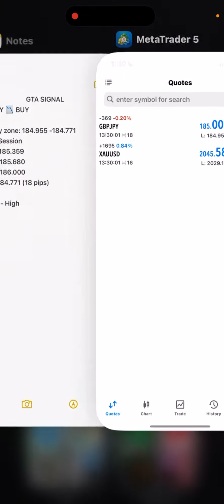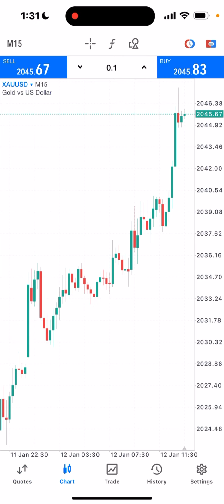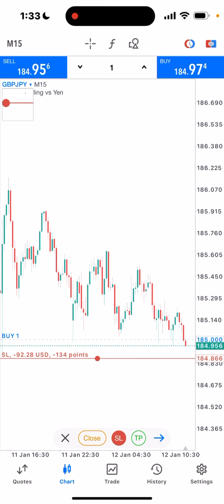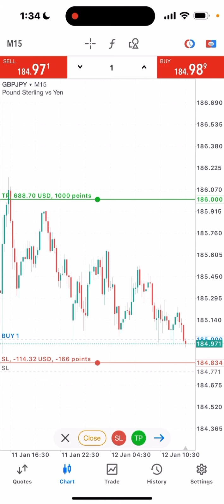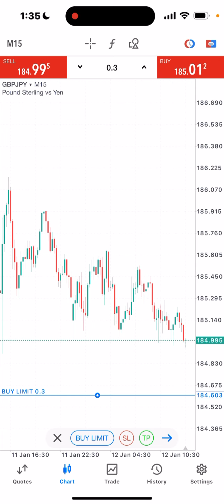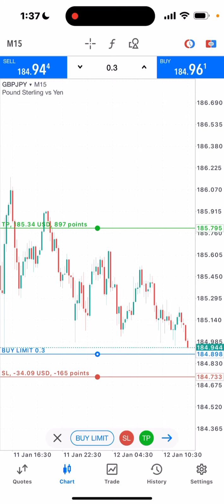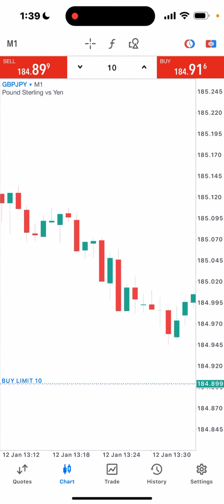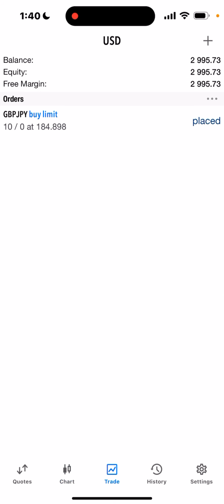Unlock Forex Trading Signals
Unlock the secrets of entering the world of Forex trading signals with my comprehensive YouTube tutorial. Learn step-by-step strategies, essential tools, and expert insights to navigate the dynamic Forex market. Gain the knowledge and confidence to make informed decisions, empowering you to capitalize on trading opportunities. Don't miss out – join me on the journey to master the art of Forex trading signals!